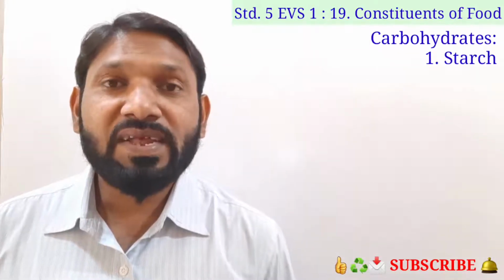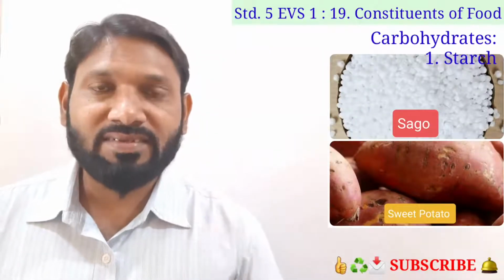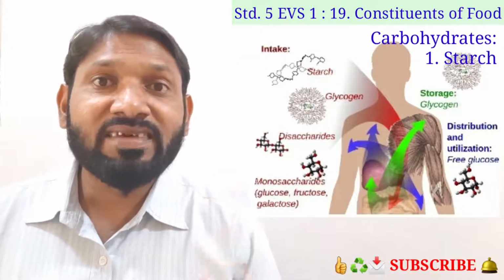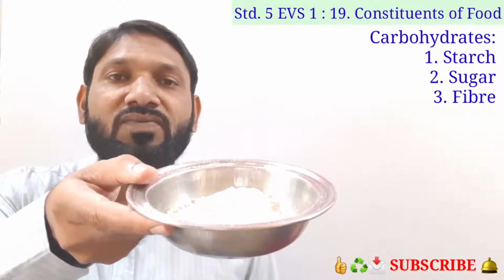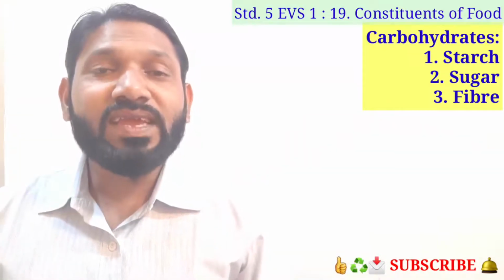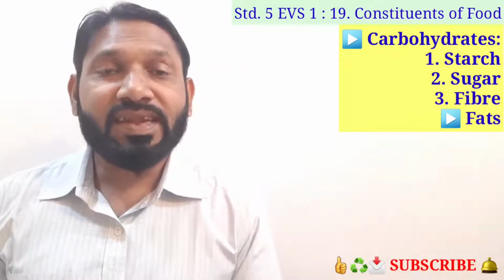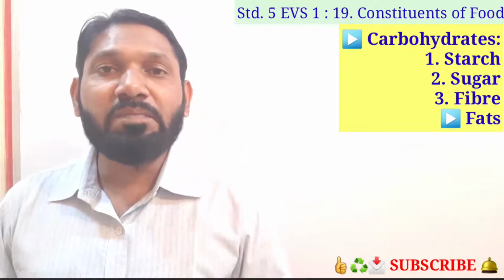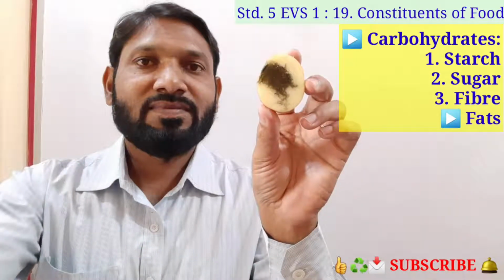Class 5/ EVS1/ 19. Constituents of food/ carbohydrates/ starch/ fibre/ diet/ staple food/ fats